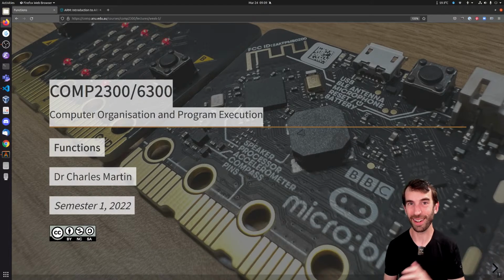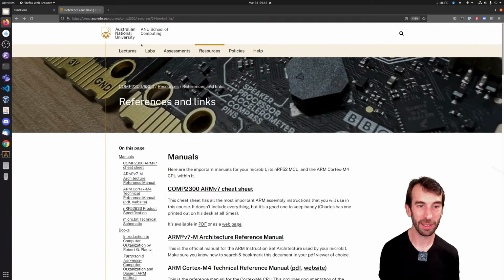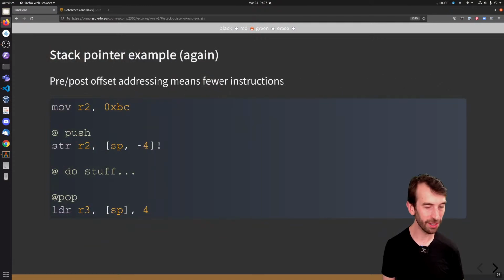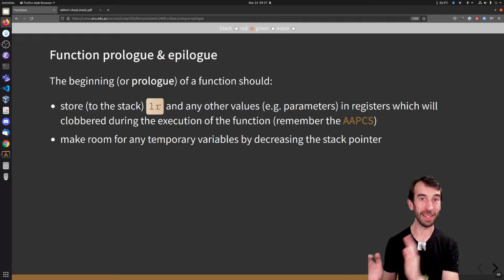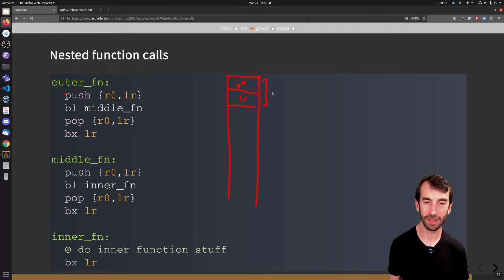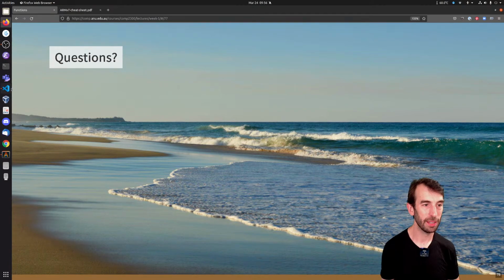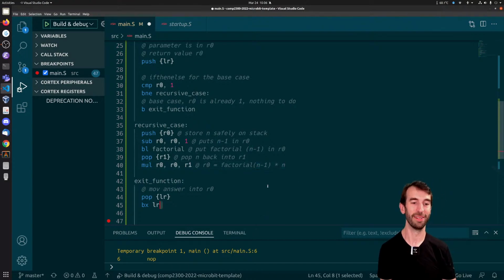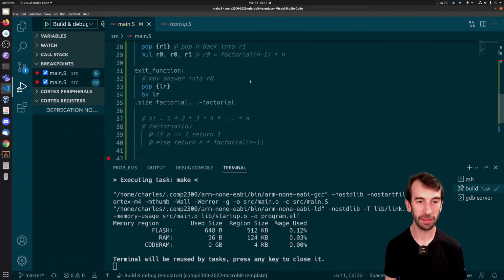COMP2300 Functions Part 2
Function structure, and mysteries of the STACK revealed at last!